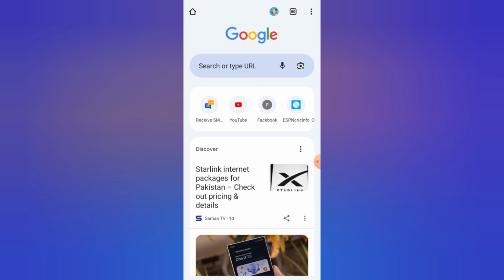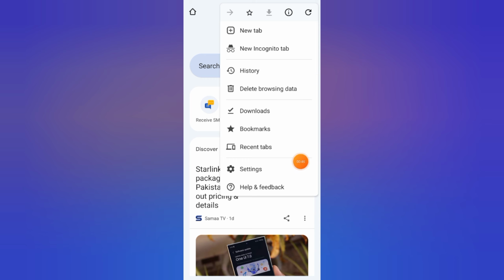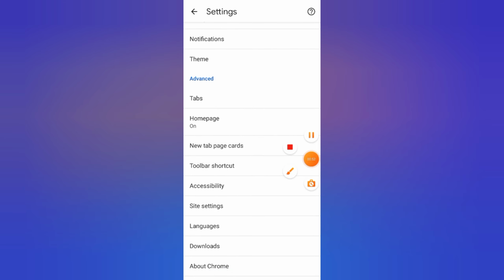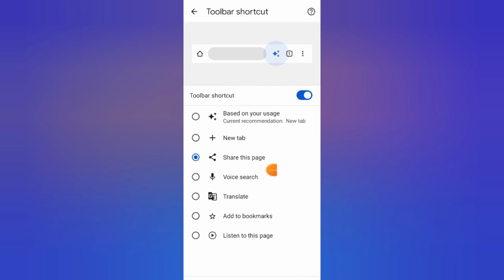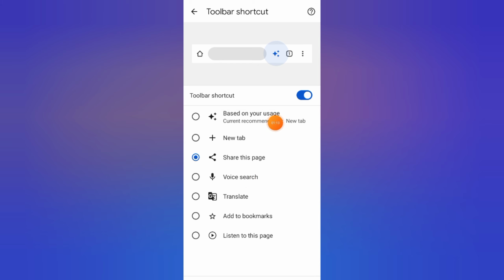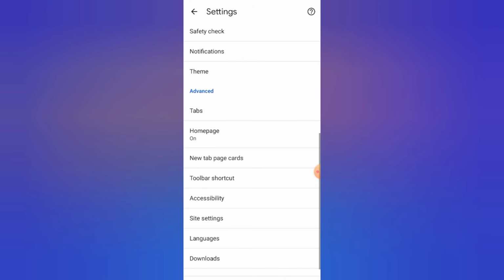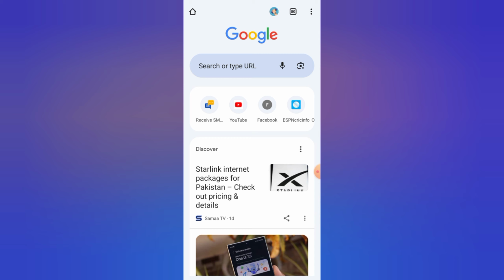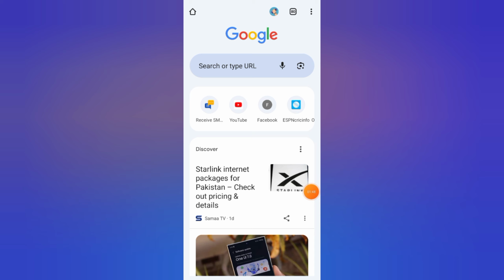How to Disable the Recommendation ICon in Google Chrome Step by Step Full Guide